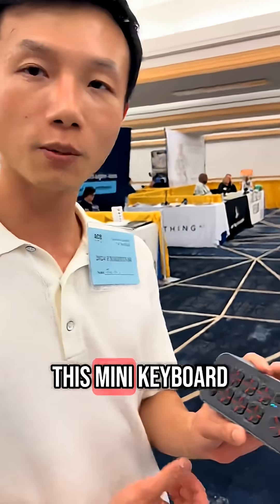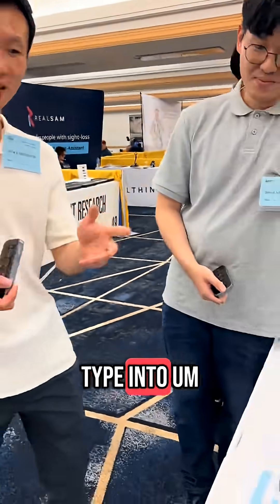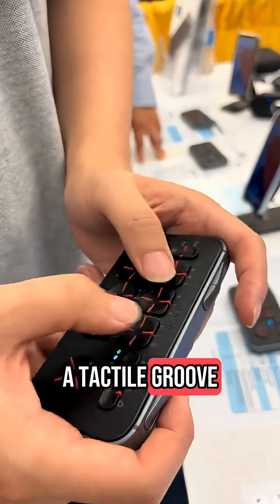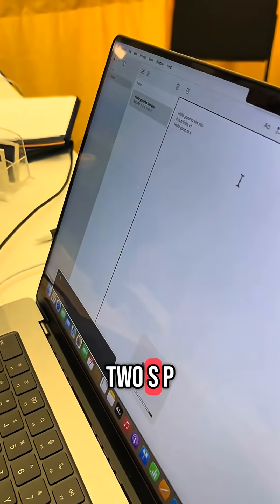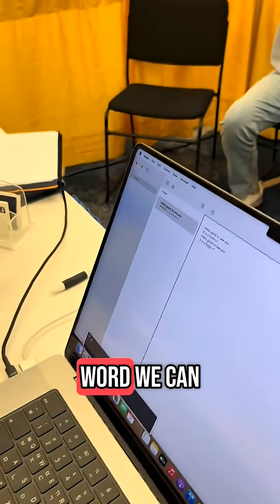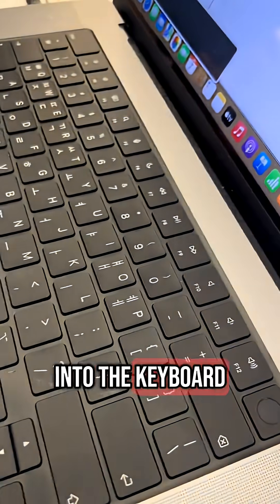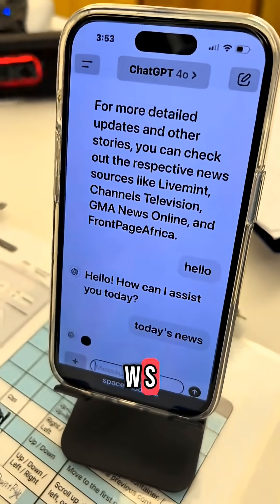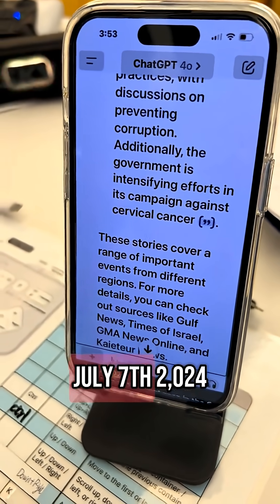Onecom Keyboard for the Blind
Onecom Keyboard for the Blind. They aim to share information that will ultimately benefit our students who are blind or visually impaired. I am not recommending or endorsing any of the products or services featured in these videos. If you have any questions or require further information, please contact the company directly. Thank you for understanding.